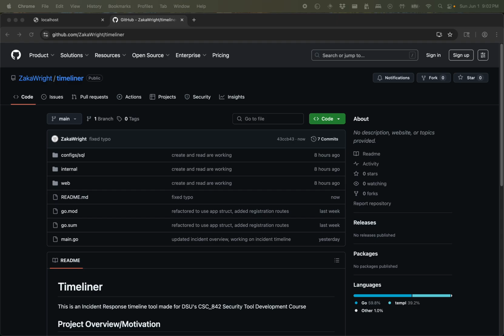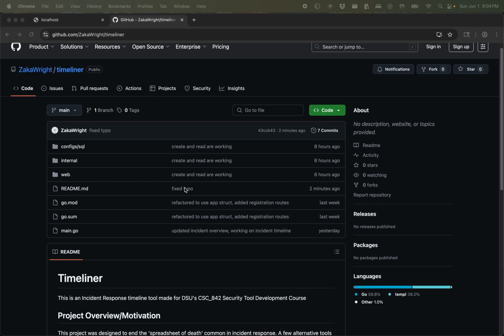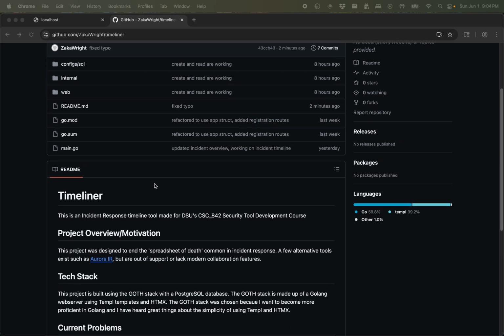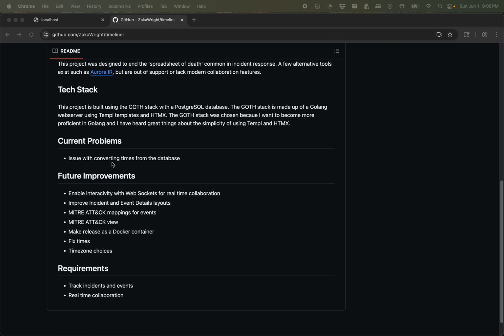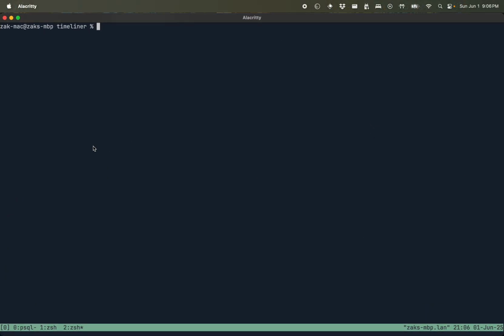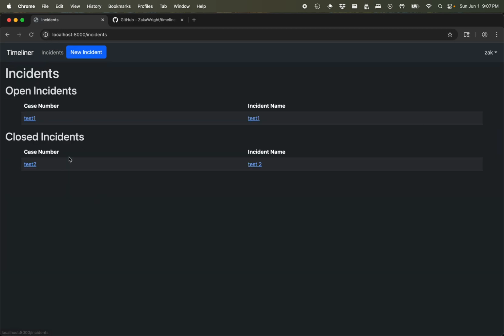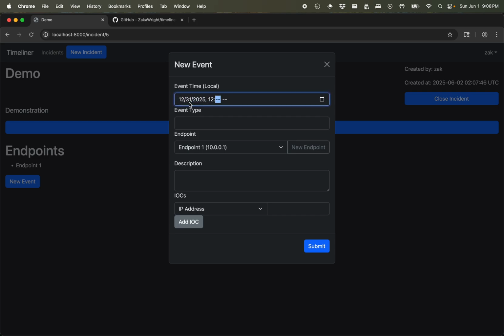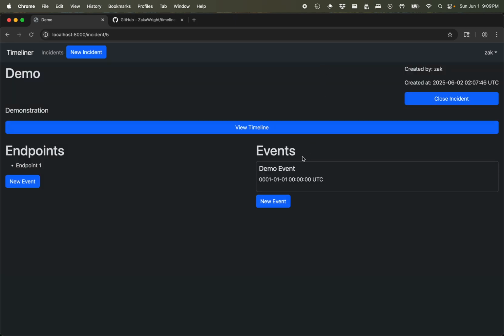Timeliner Demo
CSC 842 Security Tool Development Demo